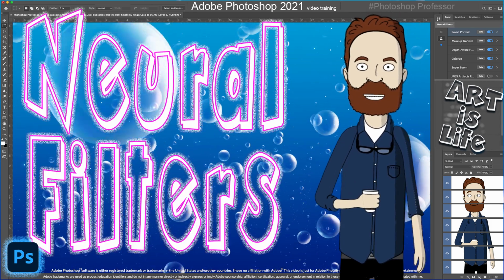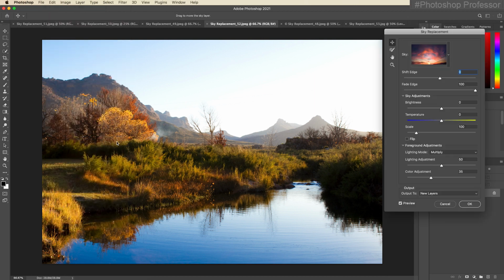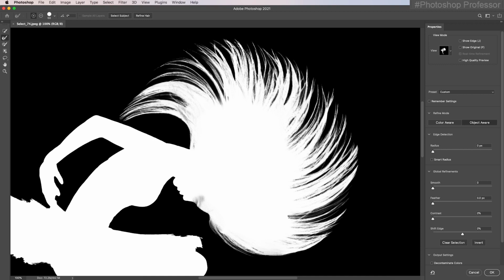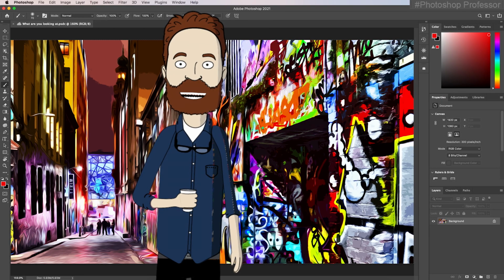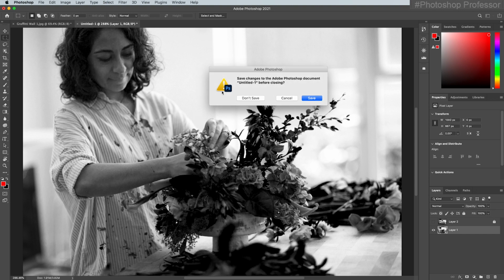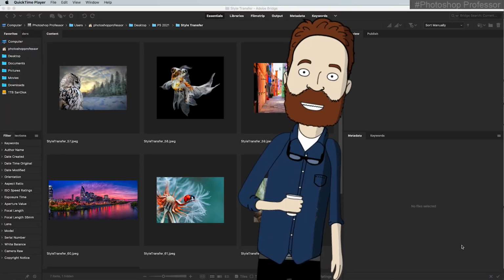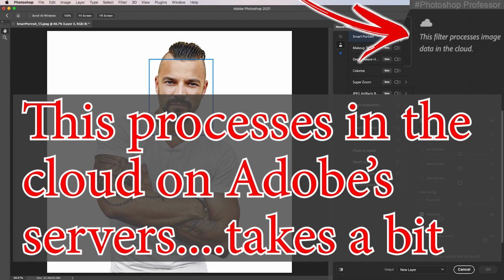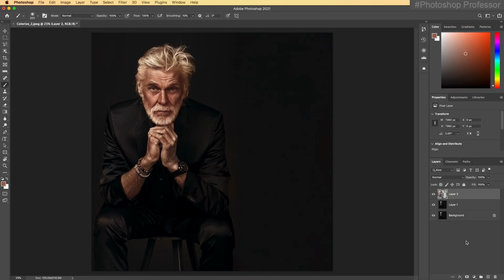Photoshop 2021 - Top Dozen Newest Features for Photographers! Best 33 minutes of your life!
In this video I cover the top, newest features in Photoshop 2021 for photographers, artists and designers.

This video is part of the playlist series titled, Photoshop 2021, where I cover the most popular new features in Photoshop 2021so you can manipulate your images to align with your ideas and vision. The videos range from basic to advanced techniques for photographers, artists and designers who use and love Photoshop. I hope it helps. Thank you.

►  TIMESTAMPS:
00:00  Introduction
01:18  #01 - Content Aware Fill Quicker
01:57  #02 - Sky Replacement
08:22  #03 - Refine Hair
11:15  #04 - Amazing Plugins
13:37  #05 - Version History
16:22  #06 - Discover Panel
18:09  Neural Filters Introduction
20:49  #07 - Skin Smoothing - Neural Filter
22:55  #08 – Tyle Transfer - Neural Filter
26:55  #09 - Smart Portrait (Young to Old) - Neural Filter
28:26  #10 - Make-up Transfer - Neural Filter
29:21  #11 - Depth-Aware Haze - Neural Filter
31:32  #12 - Colorize - Neural Filter
32:17  Conclusion
33:03  Outro

►SHARE YOUR WORK WITH US:
1) Post your Adobe Spark URL in the YouTube comment section (Google “ULearn Adobe Spark” to find my how-to video on that)
2) Post on Instagram with the hashtag
3) Post in our community Flickr group (you could also then repost that link in the YouTube comment section also). The ULearn Photoshop Flickr group is a community space where like-minded Photoshop artists, photographers and designers can share their Photoshop creations with each other. We have the capacity to learn, teach and inspire each other just by sharing what we make with each other while offering positive support, insight, and encouragement. Please join and share your creations.